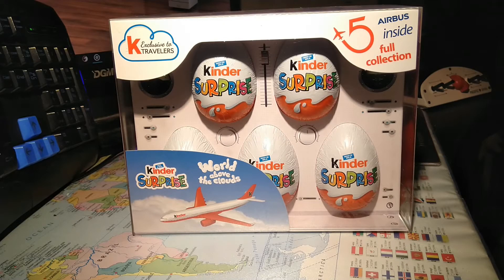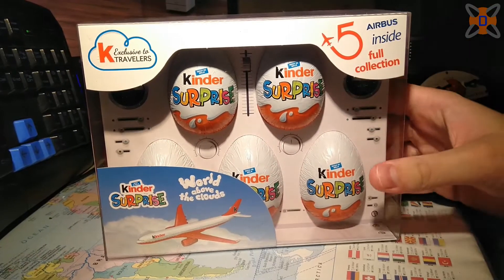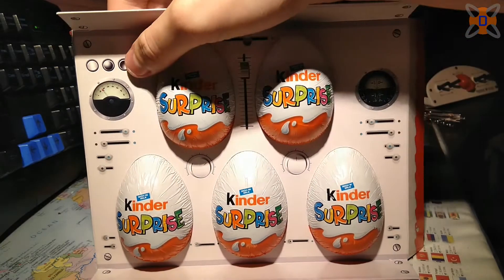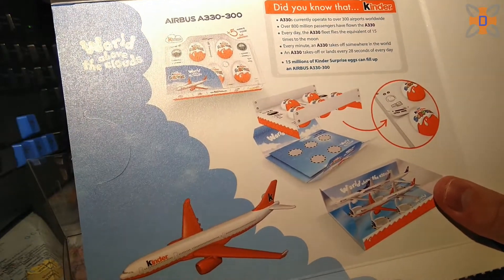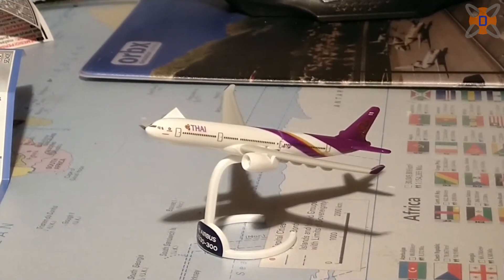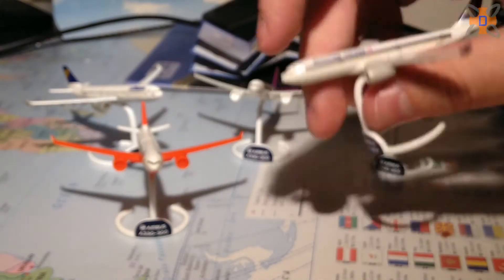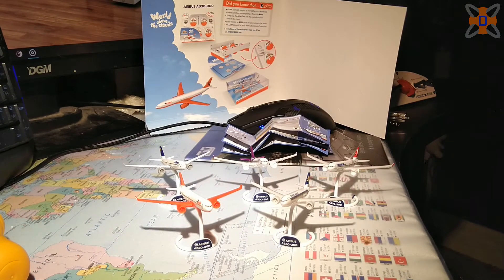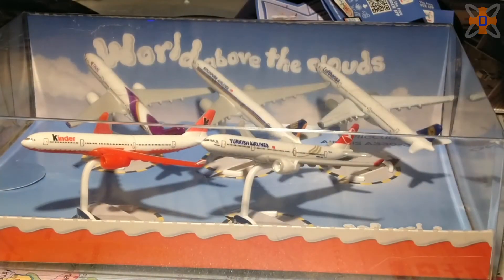Airbus A330-300 Kinder Surprise Eggs｜Drawyah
A small set of 5 eggs, each with a model A330-300 inside. Knowing that today is also the maiden flight of the Airbus A330-800 neo, I decided to buy a set so that we could take a look at what we get for nearly £10 worth of egg!

The Hardware:
- Windows 10 Professional
- 6th Generation Intel® Core™ i7 6700K Processor
- 16 GB RAM